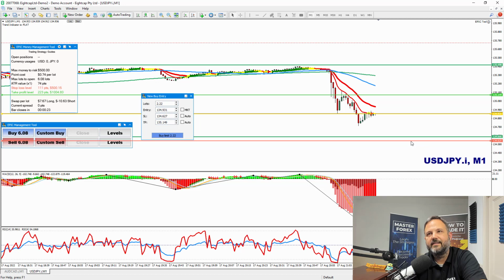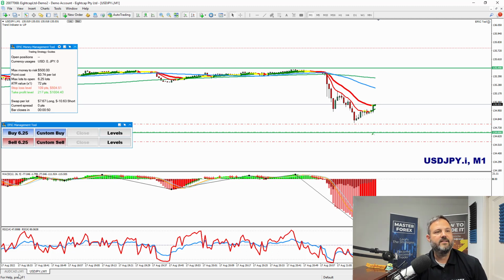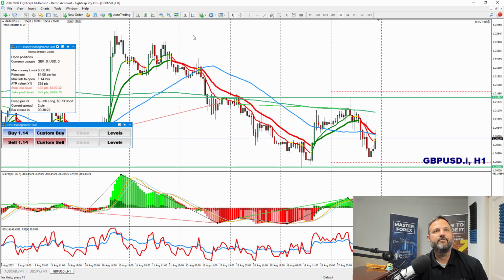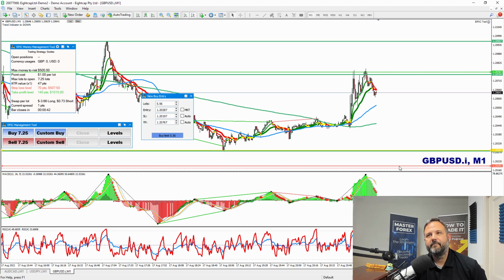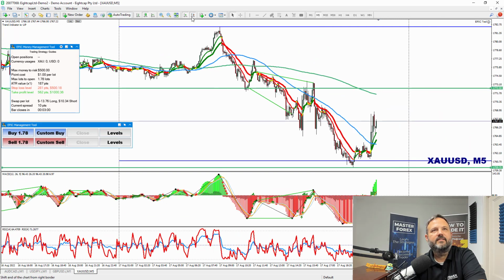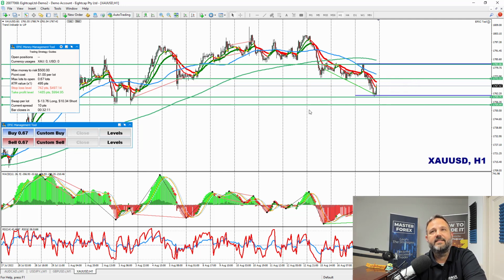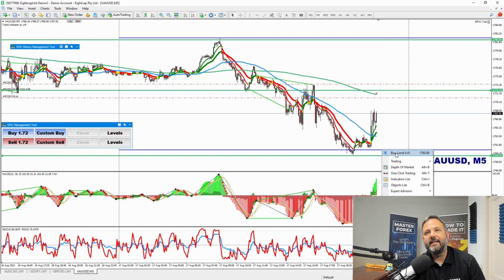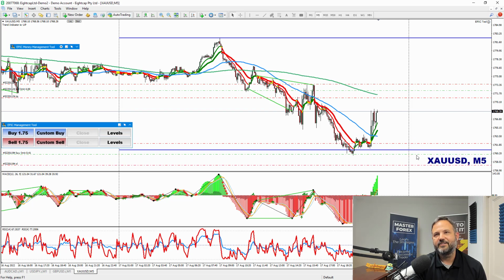Simple Scalping Strategy 10 Pip Target 10 Pip Stop Loss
This simple strategy taught by Casey Stubbs from Forex Master Trader and Trading Strategy Guides.

Learn how to Trade Forex  Scalping with the Best Scalping Strategy This is a High Win Rate Scalping Strategy